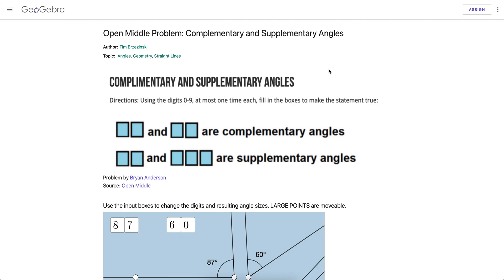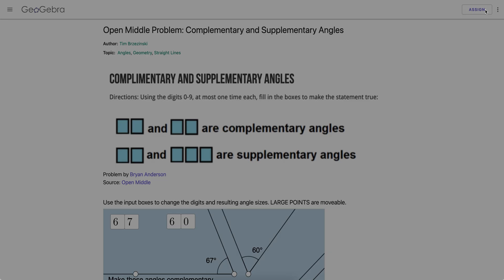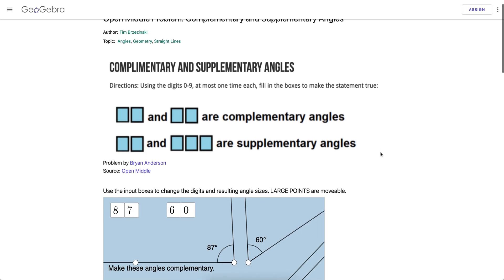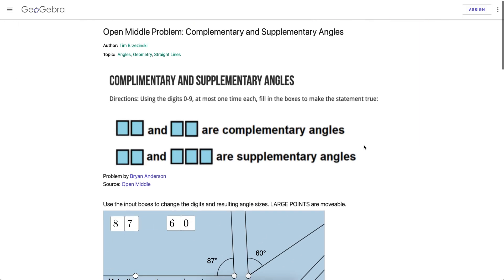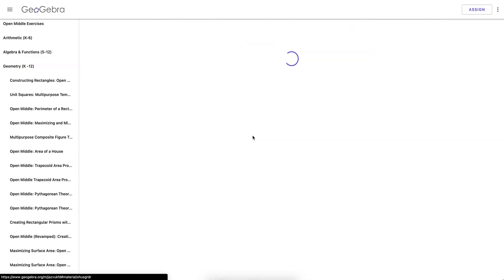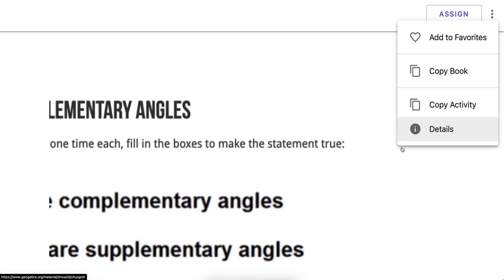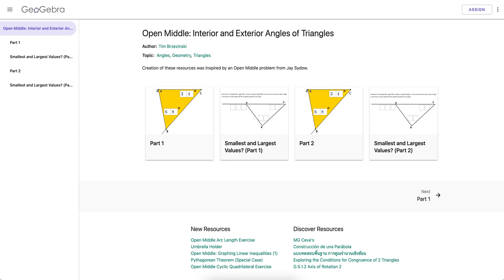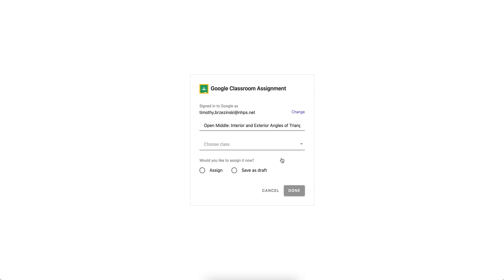How to Assign a Single GeoGebra Activity -- FOUND IN A BOOK -- to Google Classroom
Here's how to effectively do this until GeoGebra improves this workflow issue!